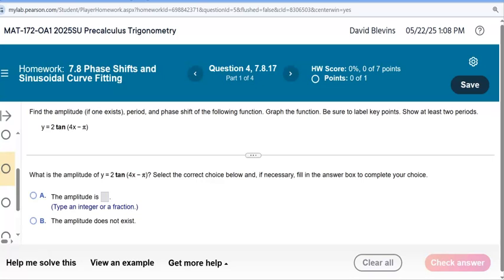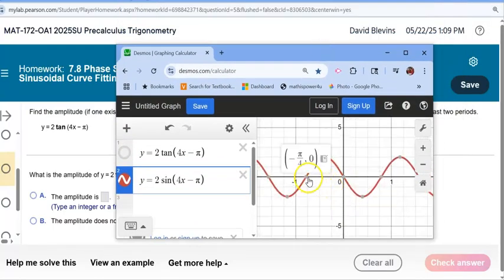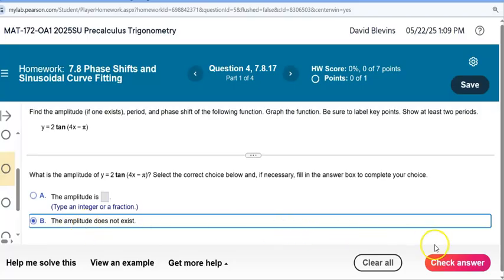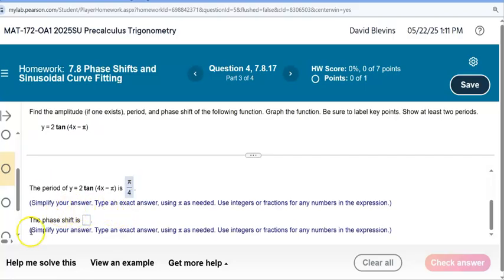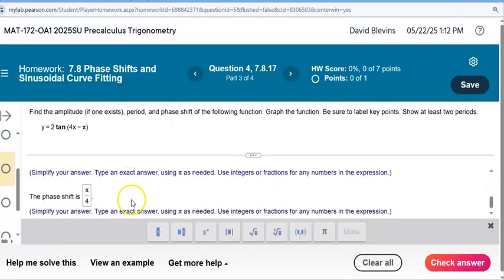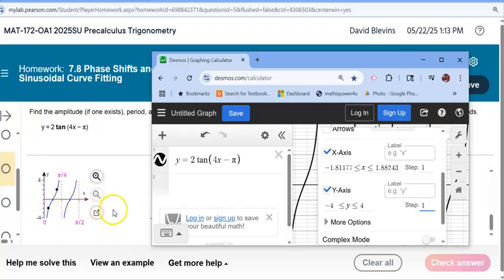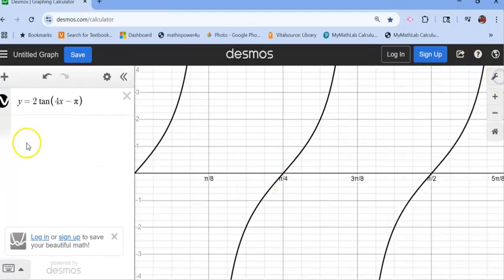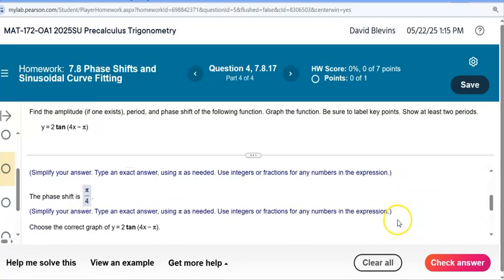MAT 172 7.8.17 Desmos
Using Desmos to graph an altered Tangent function